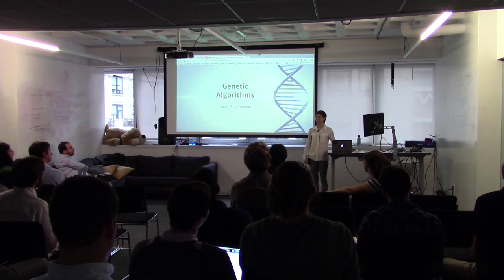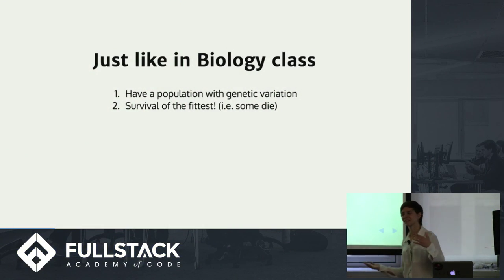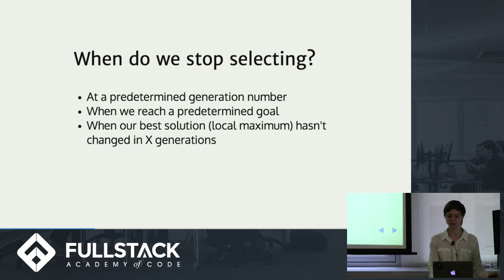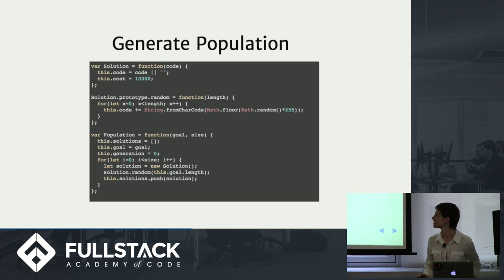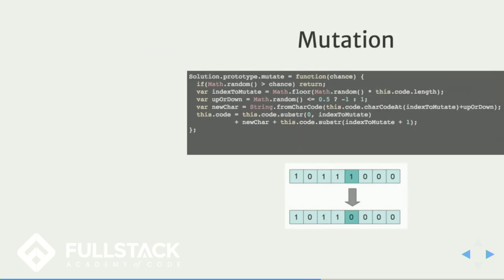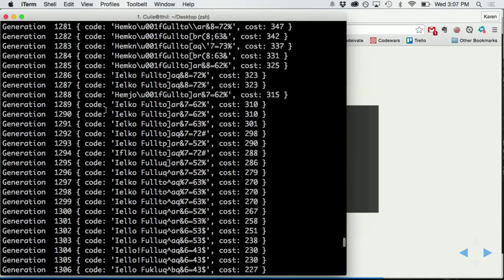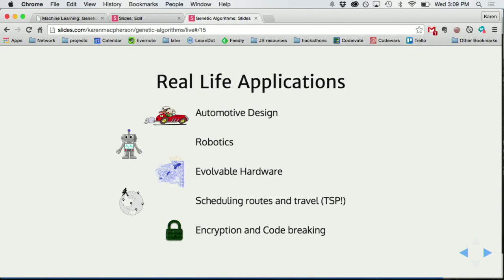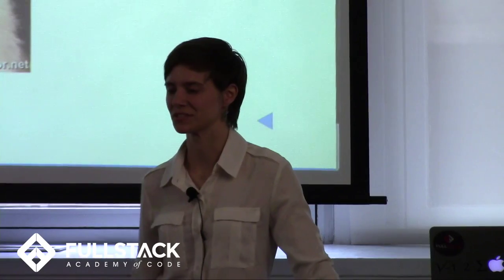Genetic Algorithm Tutorial - Introduction to Genetic Algorithms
In computer science, a Genetic Algorithm is a heuristic searching algorithm inspired by the process of natural selection. It’s a method for solving constrained and unconstrained optimization problems based on the natural selection process that mimics evolution. In this Genetic Algorithm Tutorial, we give a step-by-step walkthrough of how Genetic Algorithms work.

Watch this video to learn:

- What is a Genetic Algorithm
- How does natural selection work
- How Genetic Algorithms work